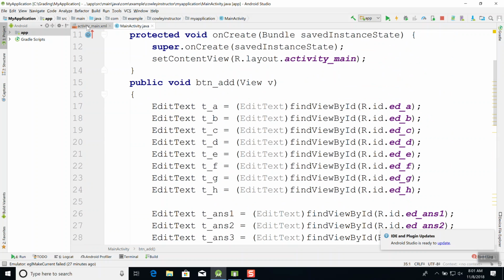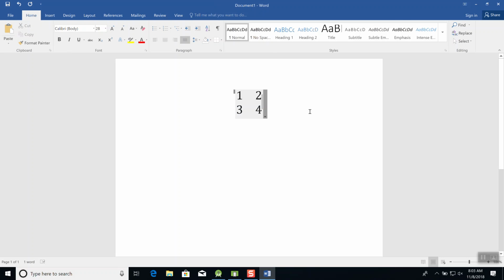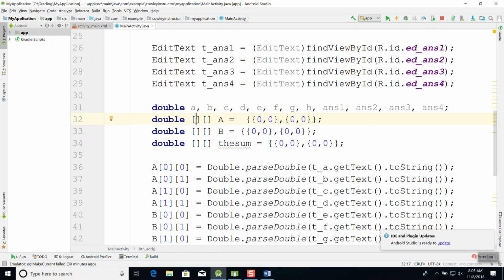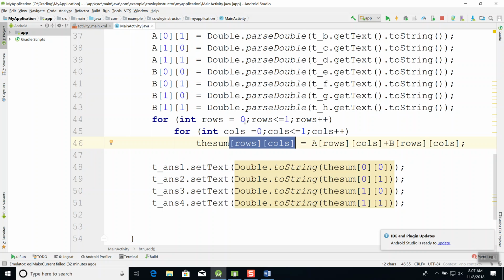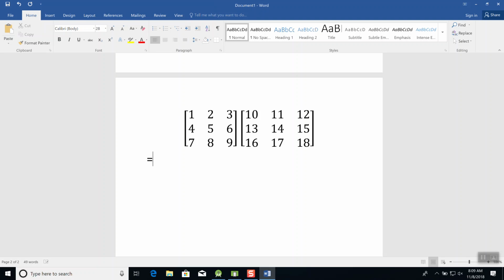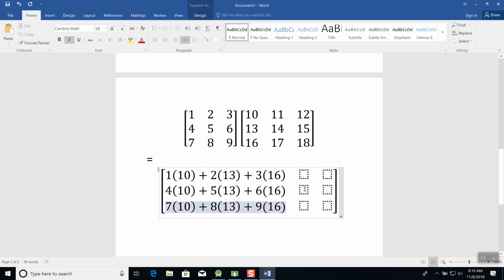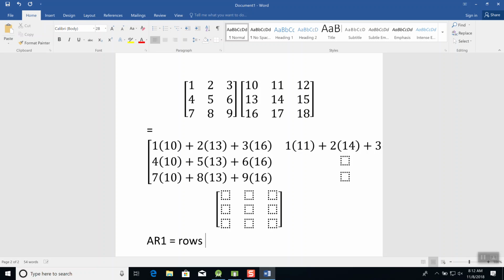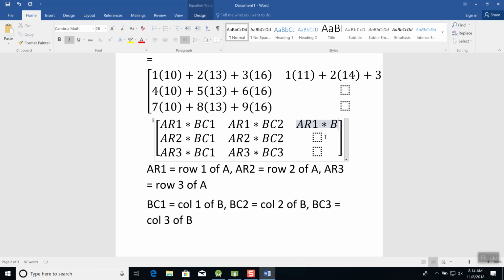Android App Development 1 - 11/8/2018 8:17:56 AM